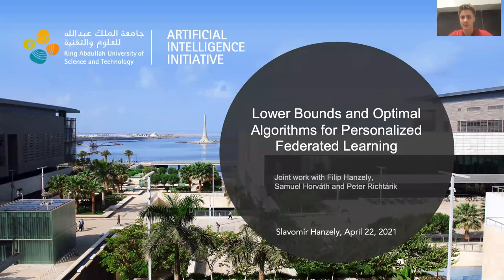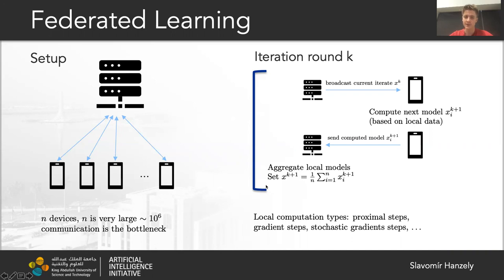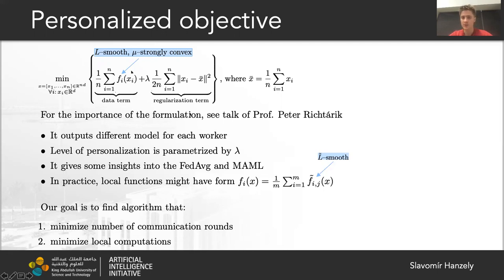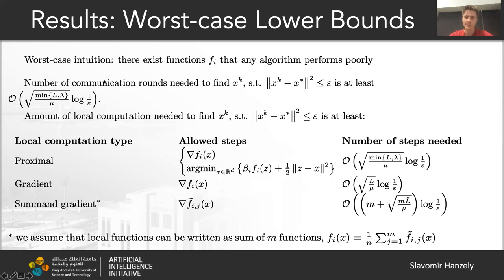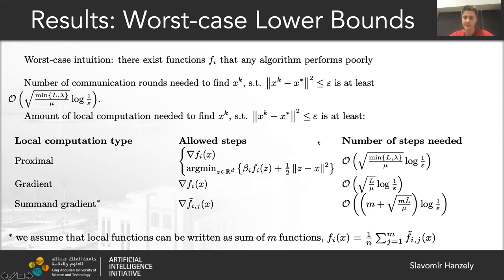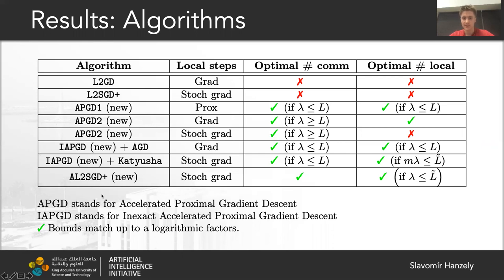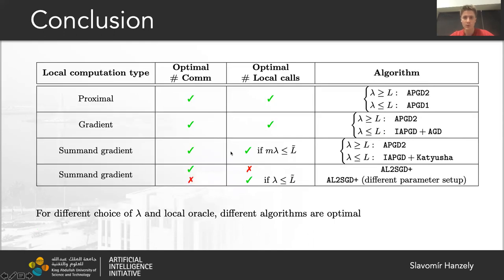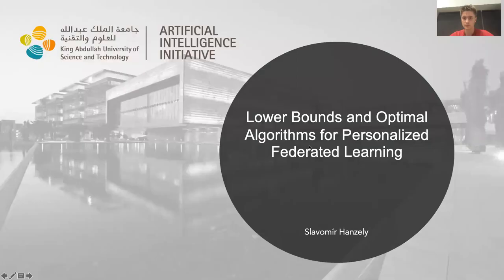E34 Slavomir Hanzely Lower Bounds and Optimal Algorithms for Personalized Federated Learning